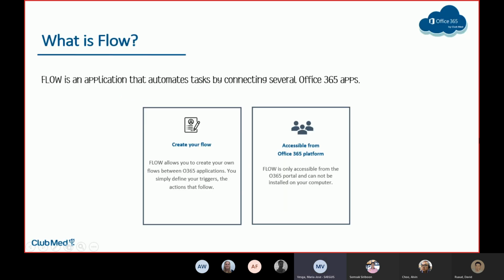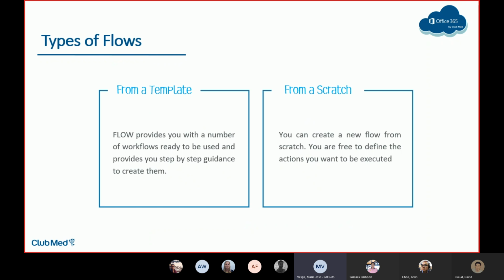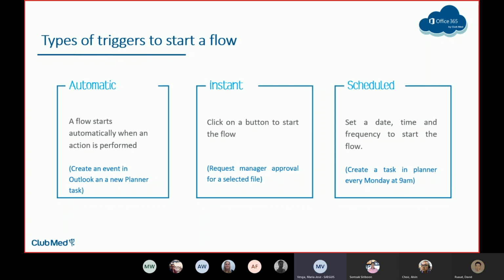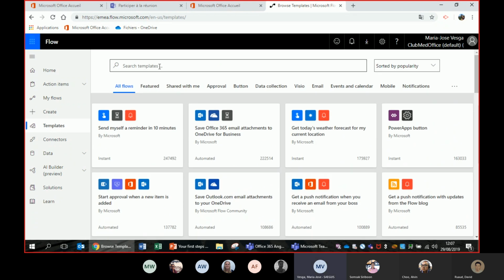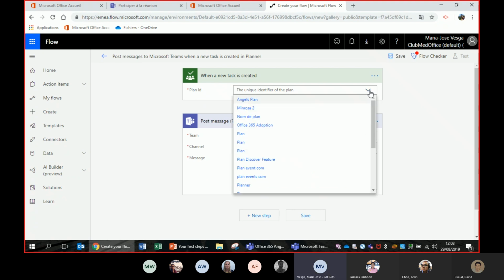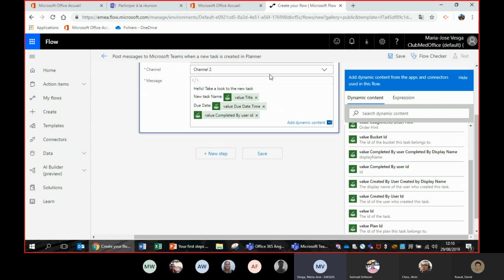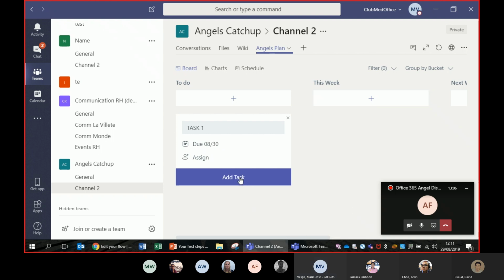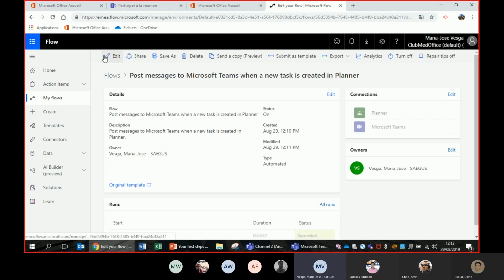Office 365 Angel Discovery Windows Wait